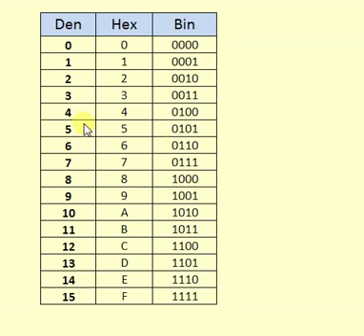Conversions: What is Hex?